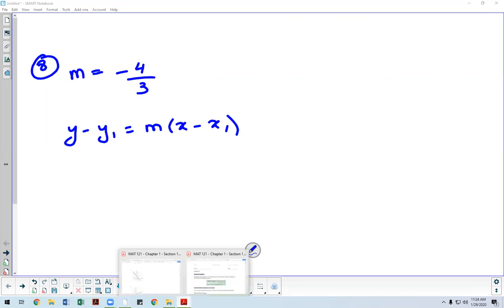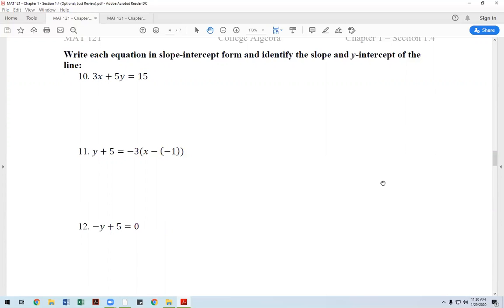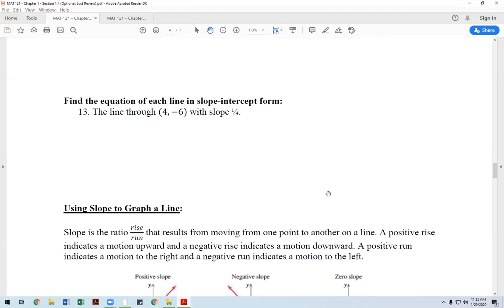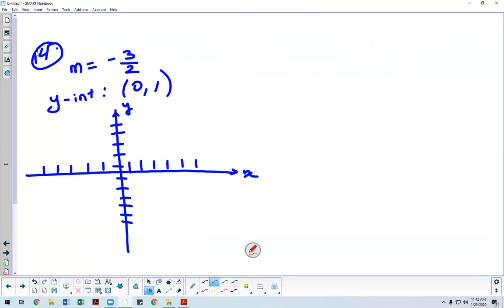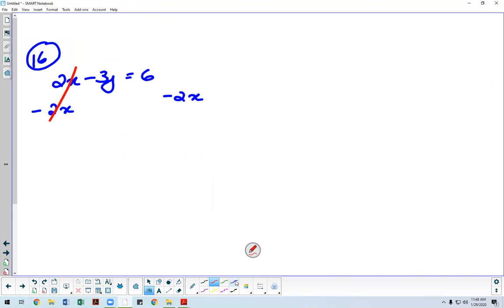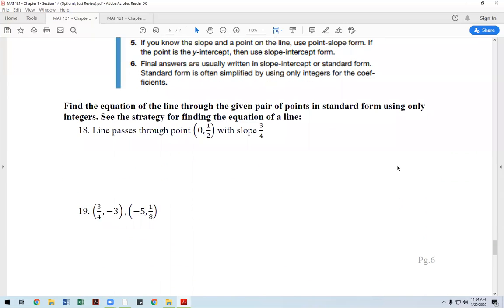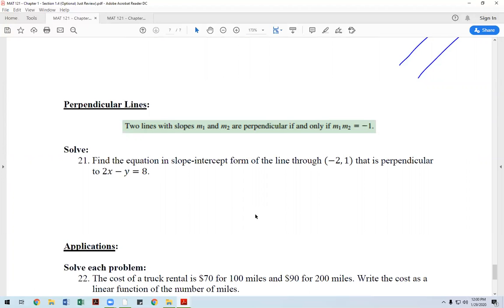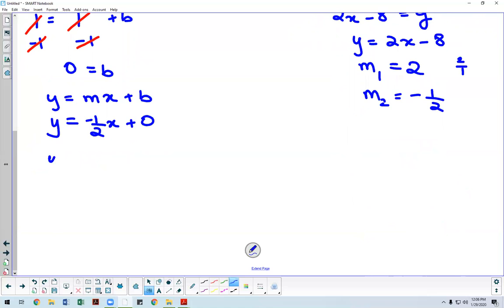MAT 121 - Chapter 1 - Section 1.4 - 01.29.2020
Equations of a Line. Graph of a Line.